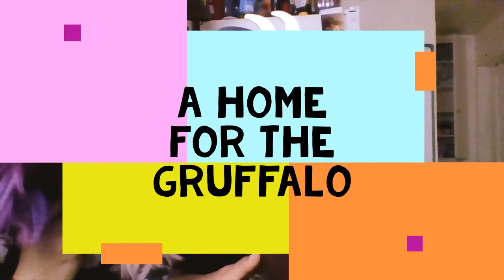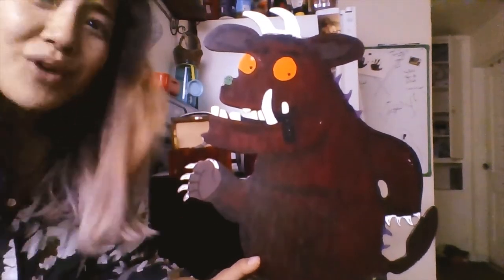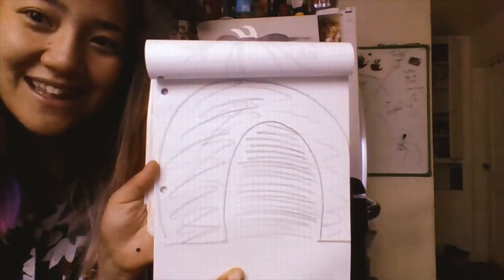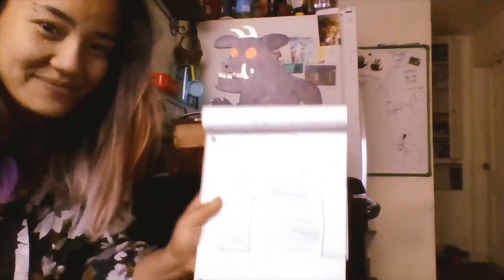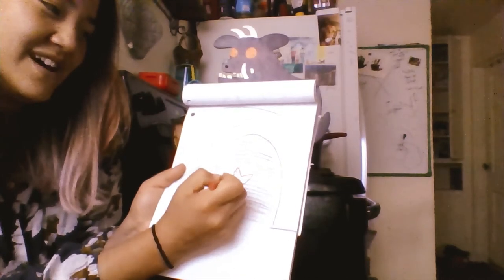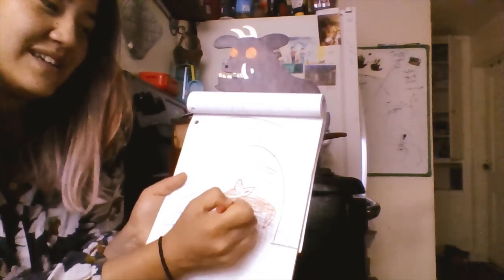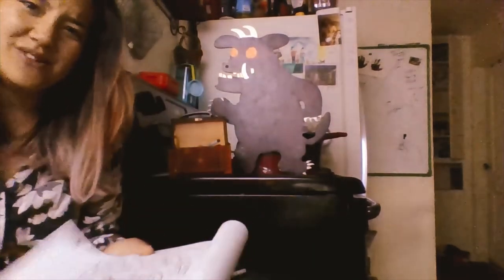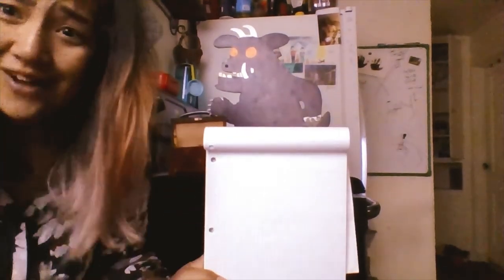A home for Gruffalo Preschool Acitivity Explores Habitats (Book by Julia Donaldson)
This activity inspired preschool children to explore and investigate animal habitats. The Gruffalo is a fun way to learn and discuss animal homes .